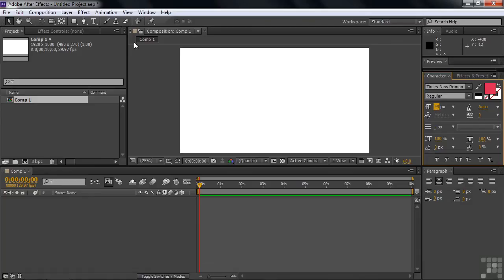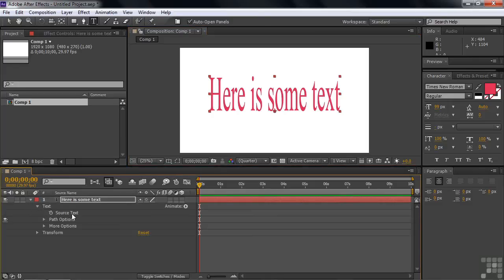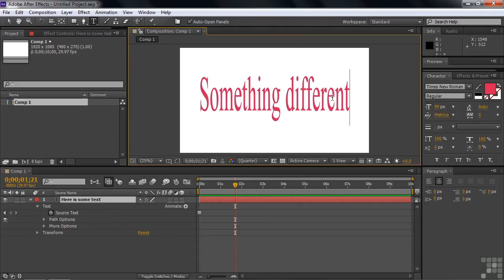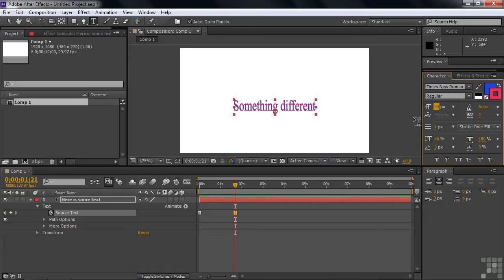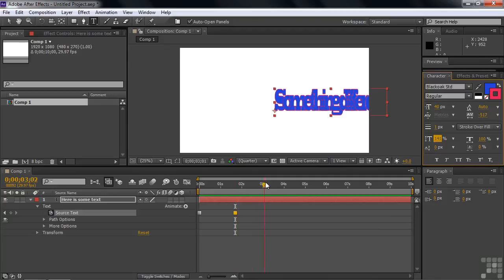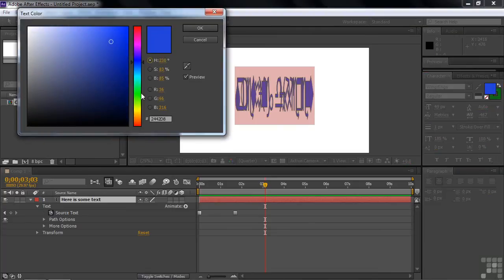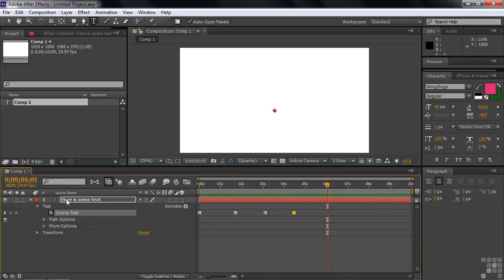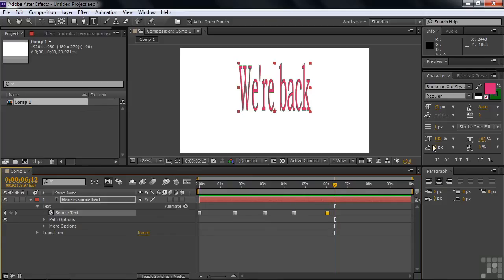Tutorial Adobe After Effect - SECTION 6 06 Working With Text #5